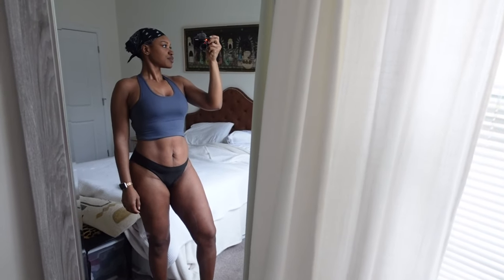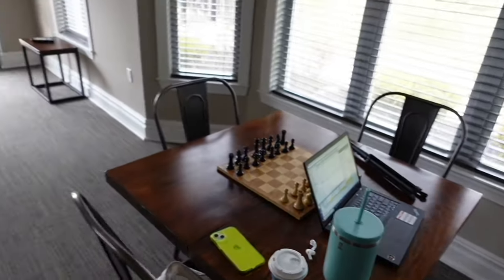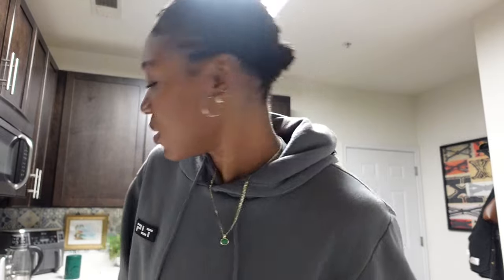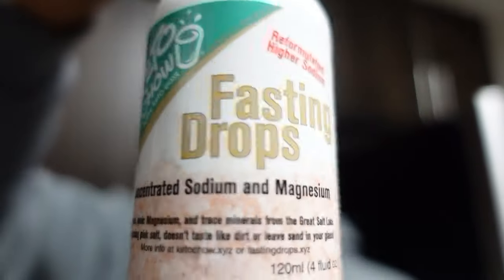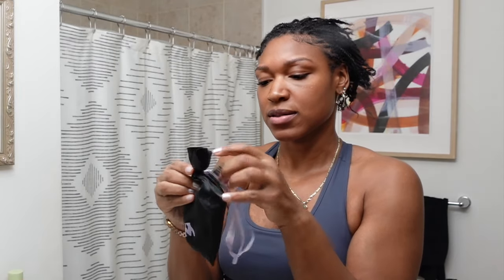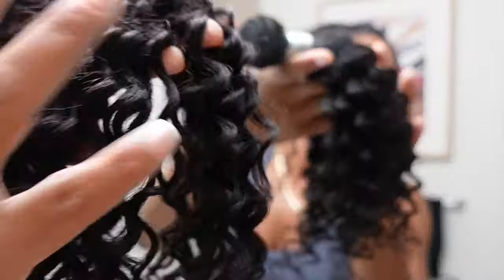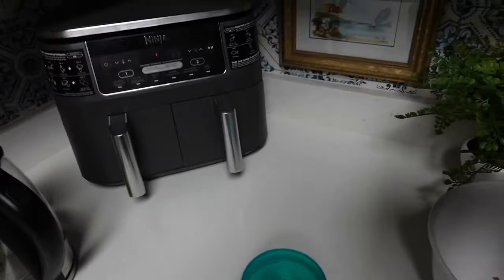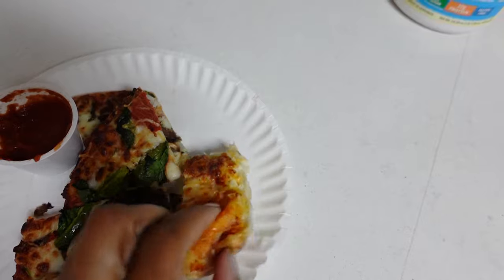14,000 step challenge, my fibroids are acting up, DIY loc extensions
LINK TO HOME OF DELIGHTS! Costway US
Use GSPKFC1 for 10%OFF on sitewide
Advice and self-development for women who want to become their best selves regarding appearance, leveling up, walking away, transforming their mindset, and increasing self-worth.
Also, a beginner's guide to alternate day fasting to start a weight loss journey in the new year. This video includes tips and hacks I used to lose over 60 lbs in 8 months effortlessly, reduce inflammation, shrink the waist, beat chronic illness, reverse type 2 diabetes, lower cholesterol, and become the dream version of yourself today.

KIALA GREENS
BLOOM GREENS
HAIR Mayvynn deep wave 16"
CHOCOLATE COLLAGEN
KETO VITALS
LIQUID IV
FIBER SUPP
BONE BROTH
PROTEIN POWDER
LMNT ELECTROLYTES
COLLAGEN I use 👉🏾
THE MAGIC BY RHONDA BYRNE 👉🏾
WORKOUT TOP
WORKOUT SLIPPERS

SEND PR PACKAGES👇🏾
Colleen Marie
367 WINDSOR HWY

Editor: iMovie

NY
5'10
Jamaican/American

Best,
Colleen